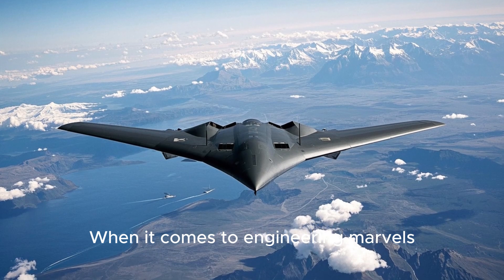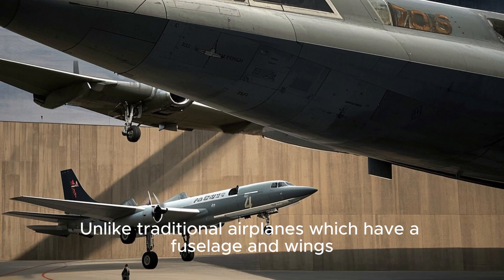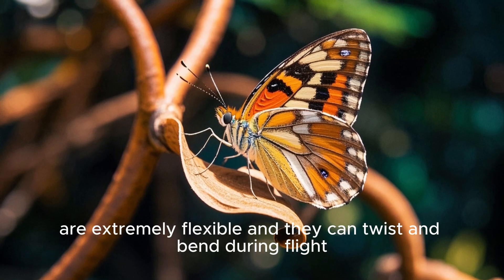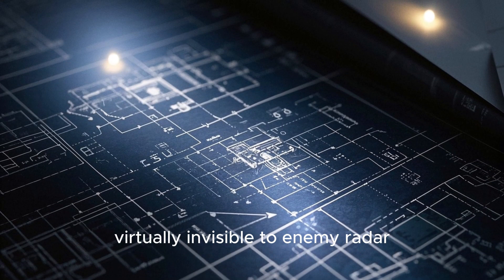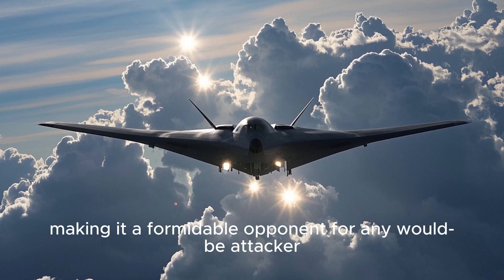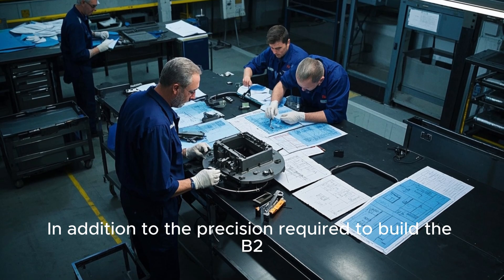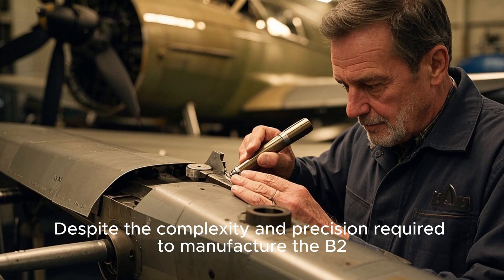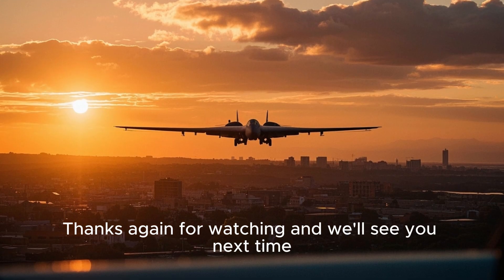The B-2 Spirit Engineering Marvel of the Skies, US Most Feared Bomber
Step inside the world of one of the most advanced and mysterious aircraft ever built, the B-2 Spirit Bomber. Nicknamed the "Stealth Bomber," this flying wing is more than just a weapon of war, it's a true engineering marvel of the skies.

In this video, we explore the cutting-edge technology, secret design elements, and unmatched capabilities that make the B-2 one of the most formidable aircraft in aviation history.